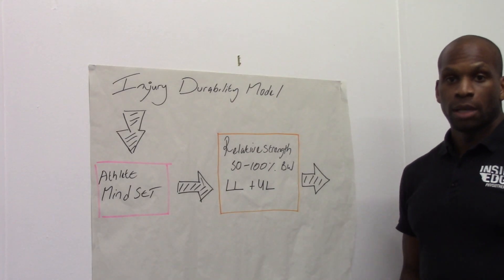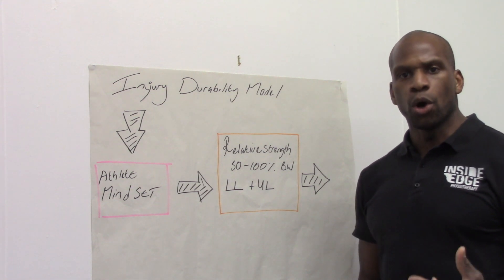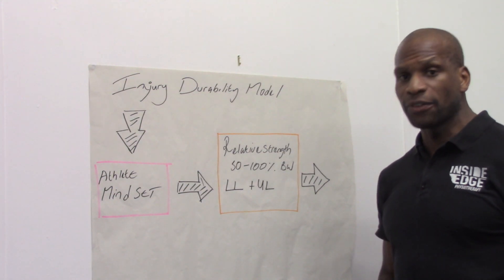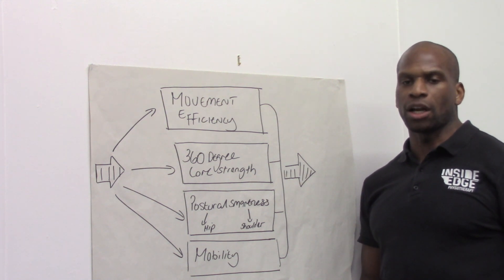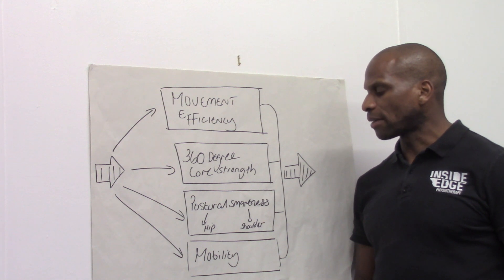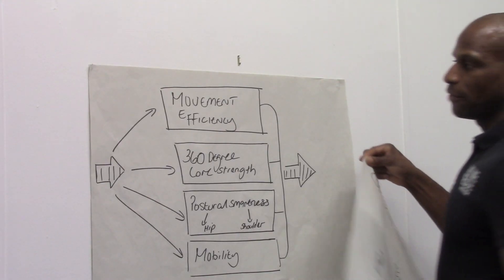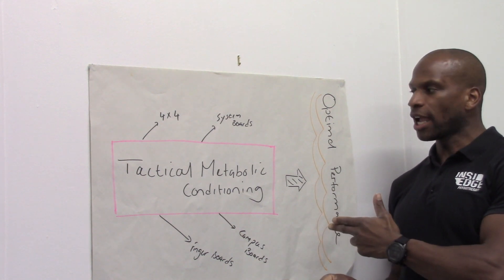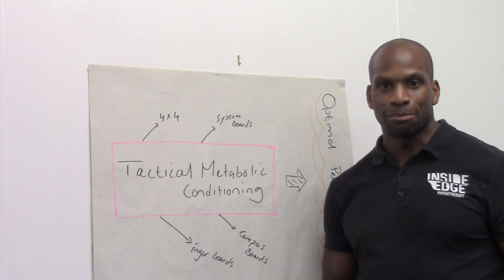Injury prevention and durability strategies for climbers and boulders (Revised edition)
A short video explaining injury prevention strategies for sport climbers and boulders using modern strength and conditioning principles.